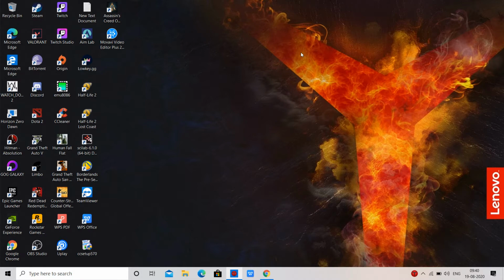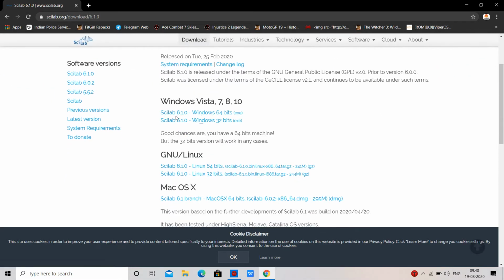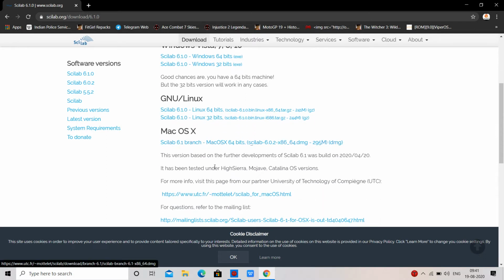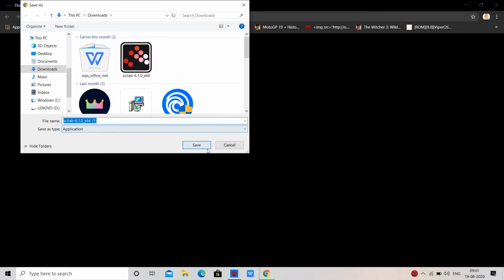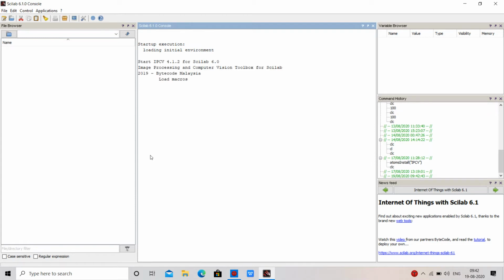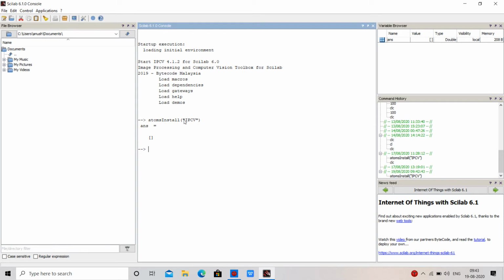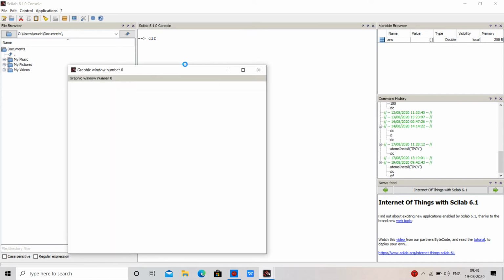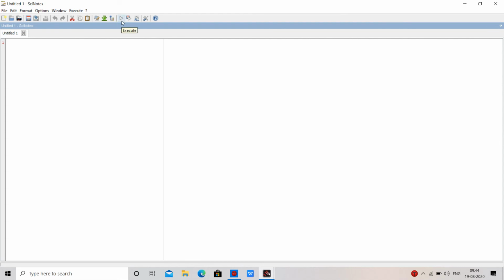What is Scilab and how to install it?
Hello people! :D
This video will be about how to install Scilab and what is Scilab.
Upcoming videos will be about generation of different waveforms via coding :D
Hope it was useful :D
Available for Windows , Mac Os X and Linux